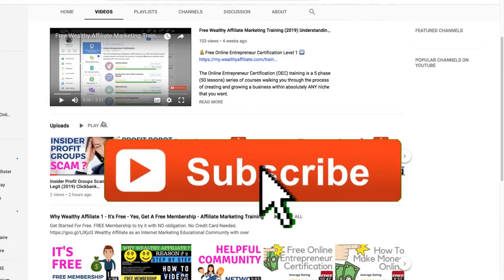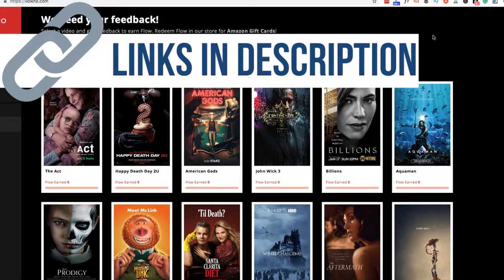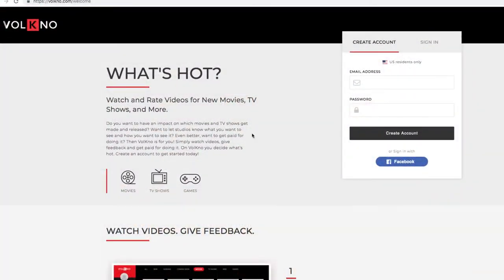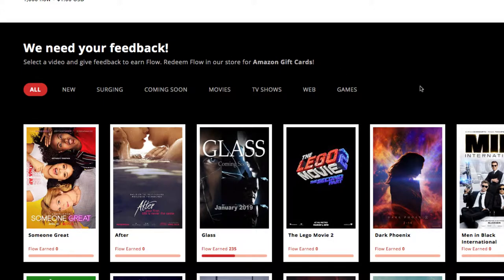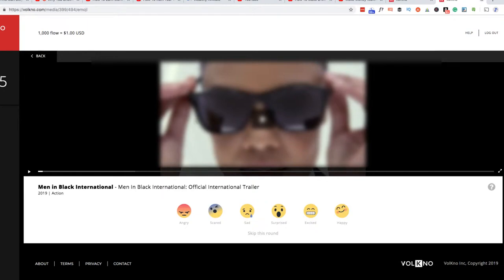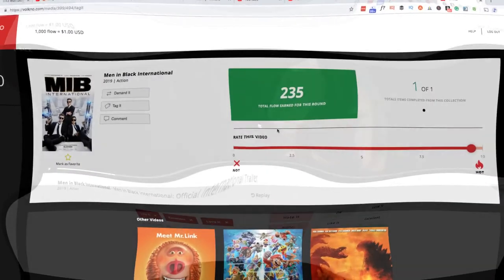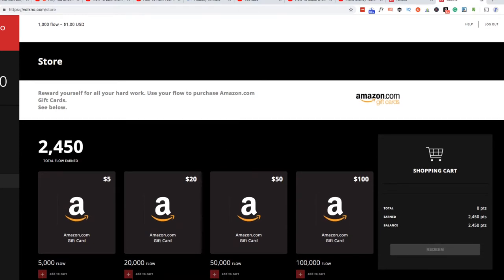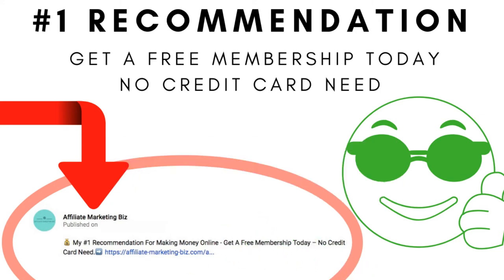Free Gift Cards for Watching Movie & Game Trailers (Simple EZ Fun Money)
➥ 👌 LInks From Video & My Recommendations & Resources: 👌

Get Paid To Watch Movie & Game Trailers - Watch and Rate Videos for New Movies, TV Shows, and More.

📚 My #1 Recommended Book To Learn Marketing & How To Sell Any Product (Free just pay shipping) ➡️

📚 My #1 Recommend Book To Learn How To Monetize Your Passion (Free just pay shipping)➡️

💻 Start Your Own Money Making Website Website - Free Membership➡️

Morning Motivational Video to Start Your Day (2019) Wake up Positive Add This To Your Morning Ritual ➡️